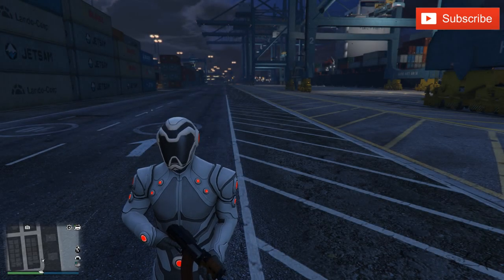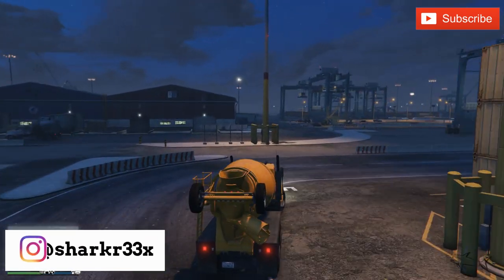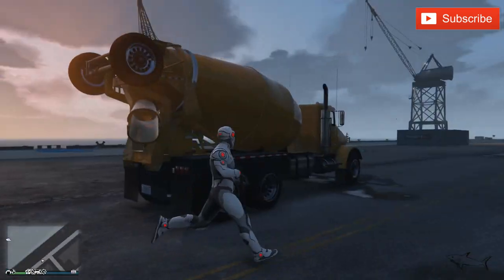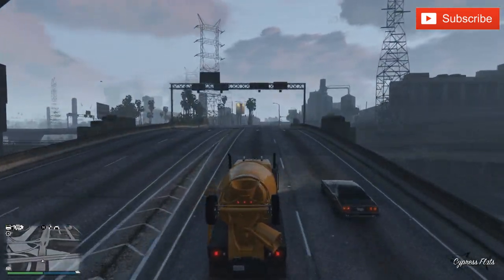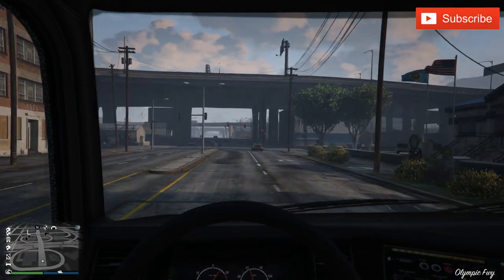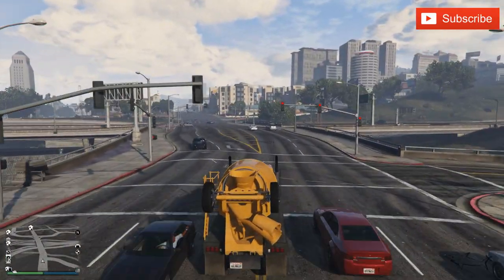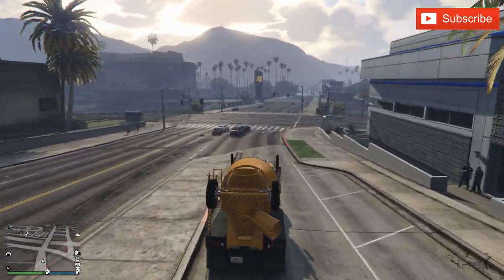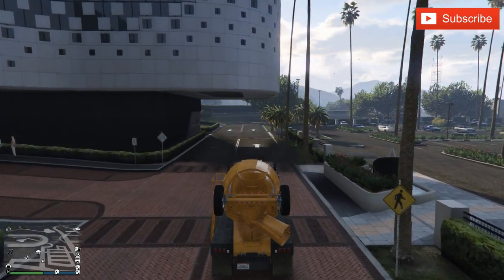GTA 5 Online | Cement Mixer TRUCK | HVY Mixer Review & Test Drive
The HVY Mixer is a large cement mixer featured in Grand Theft Auto V and Grand Theft Auto Online.

Grand Theft Auto V and Grand Theft Auto Online
Mixer refers to two mixer-based trucks of similar designs, both operated by Skiver Construction Corporation. Both models are manufactured by HVY (see Trivia)[1]

Both variants share an almost identical triple-axle chassis and rear compartment, including the mudguards, flaps and red/white warning stripes above the rear wheels, as well as a rear lighting setup similar to the Biff and the Tipper. The rotating mixer drum is mounted onto a large frame, holding the hopper and discharge chute (in closed form). A small water system is found at the front of the drum, while an unusable ladder is mounted on the driver side that allows access to the feed. A red/white warning stripe and three red marker lights can be seen around the upper side, below the feed. Both models have a rusty/worn appearance.

In the enhanced version of the game, both trucks share the same interior common with all trucks, sporting analog dials, a retro steering wheel and a display screen mounted on the central console.